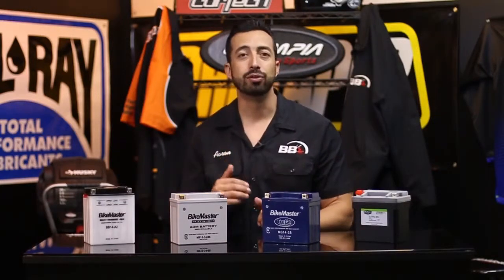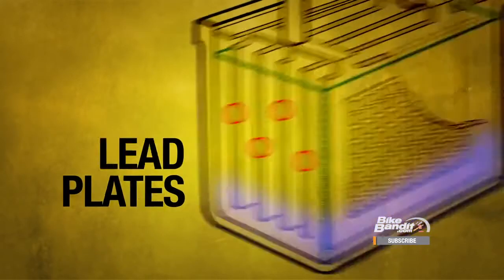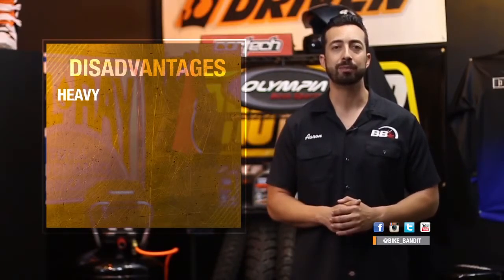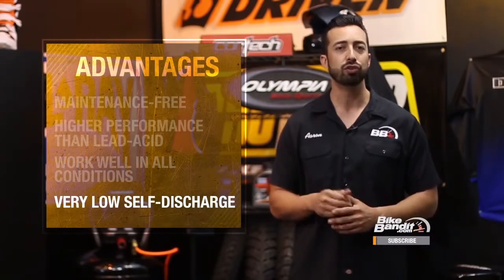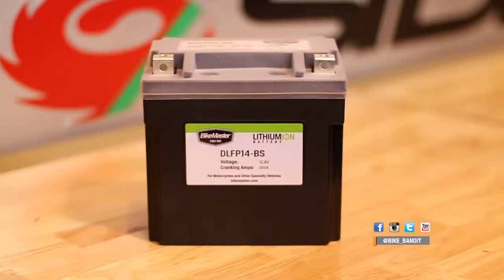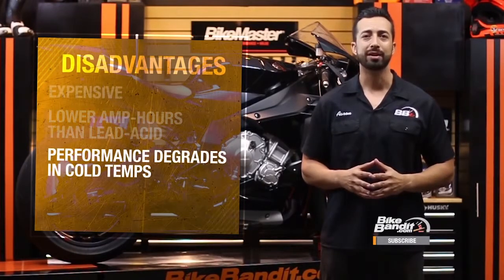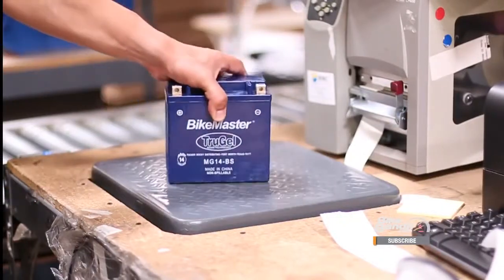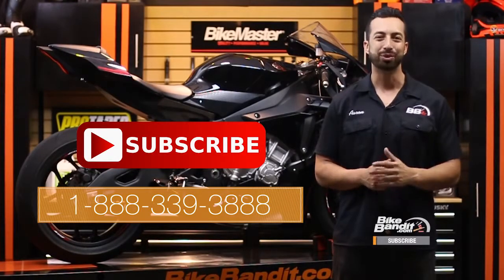Motorcycle Battery Crash Course BikeBandit com